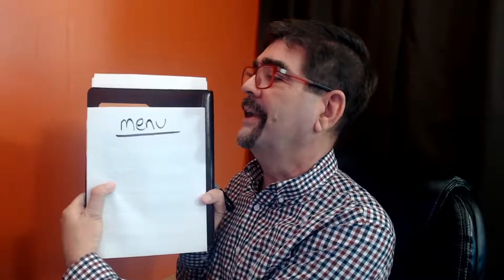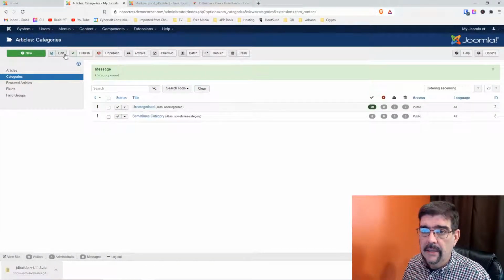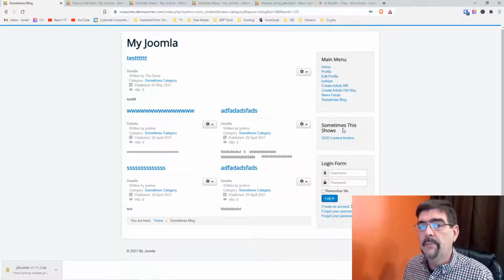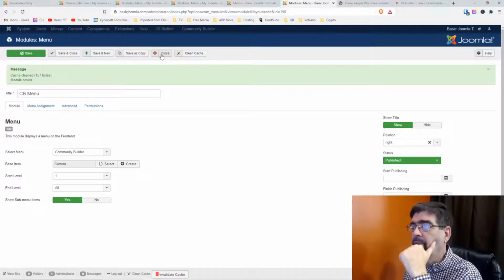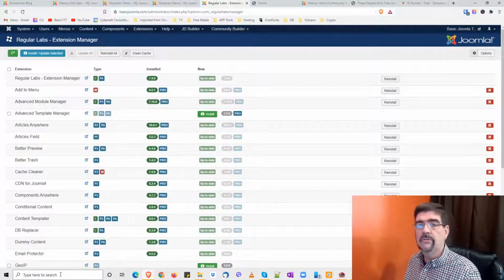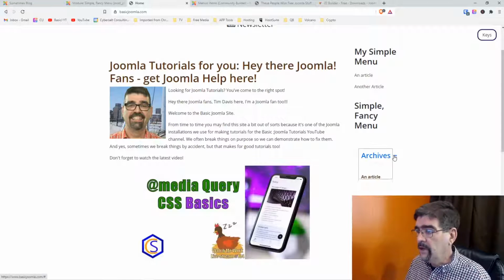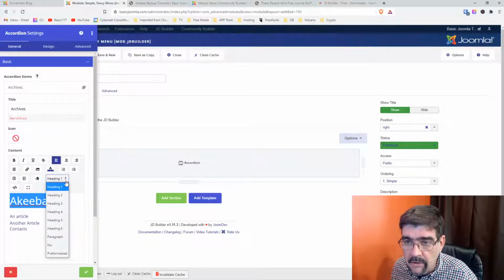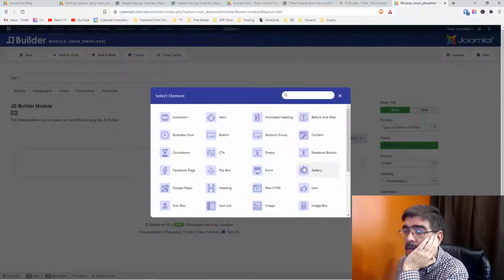A Look at Menus in Joomla - 👀 WMW 117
In this video we have a look at menus in Joomla, the menu component and how you don't necessarily need to use it to create menus!